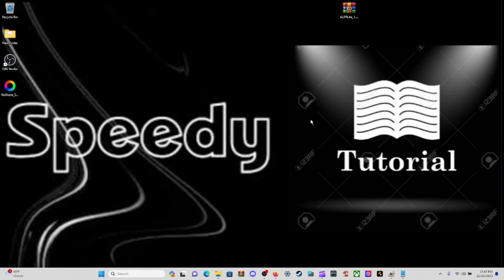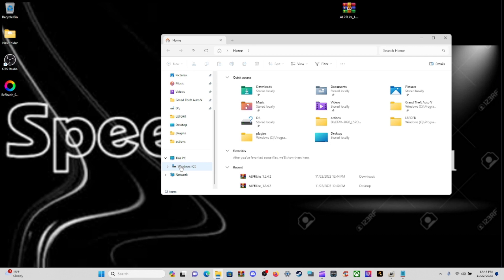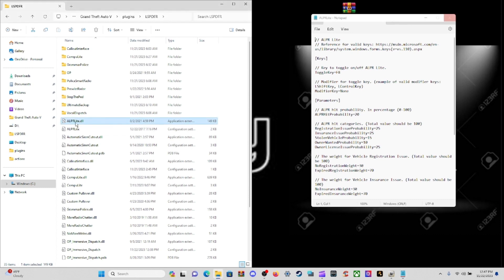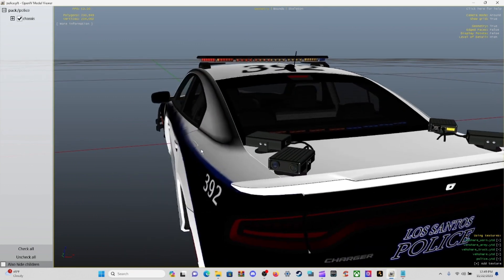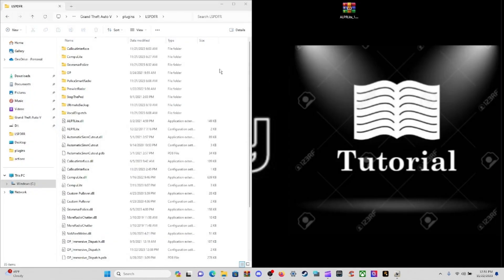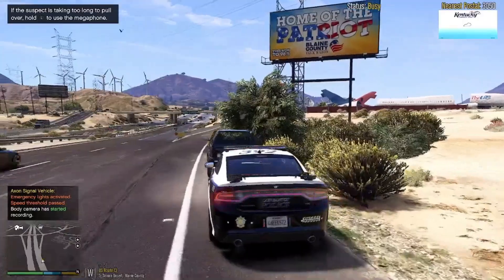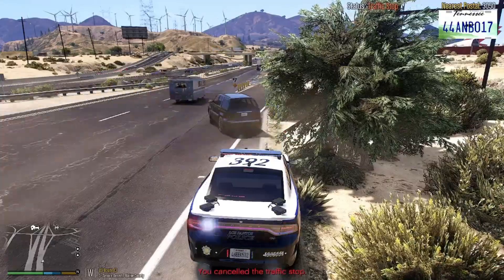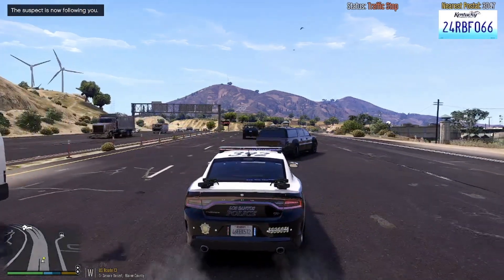How To Install ALPR Lite 1.5.4.2 In LSPDFR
Going Back Old School With A Lot Of Plugins